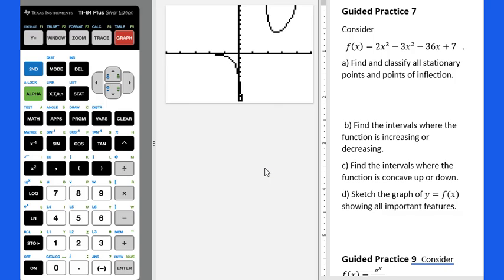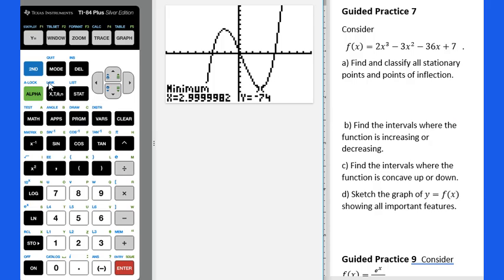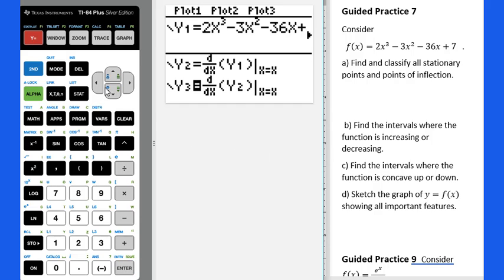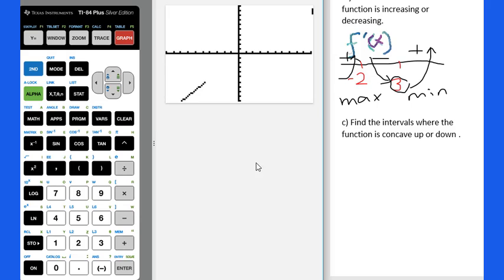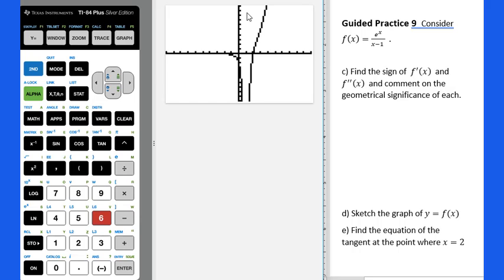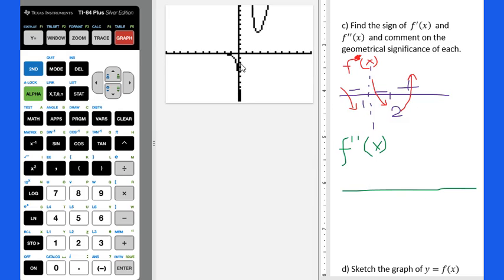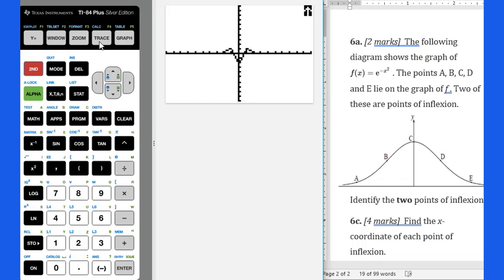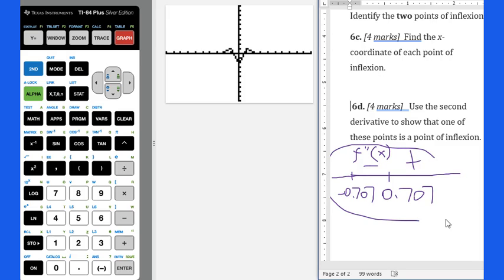6.10(3) The Second Derivative by Graphing Calculator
The Second Derivative by Graphing Calculator